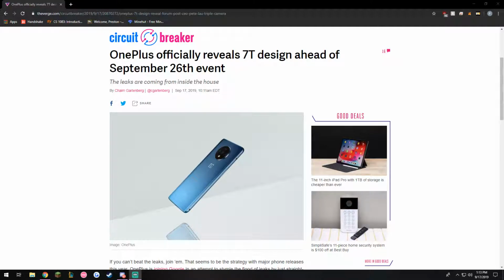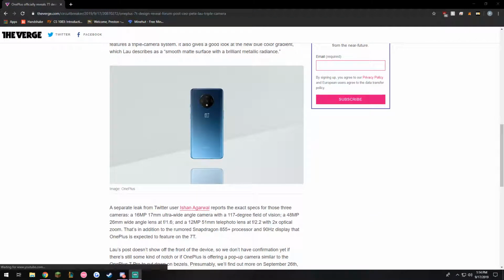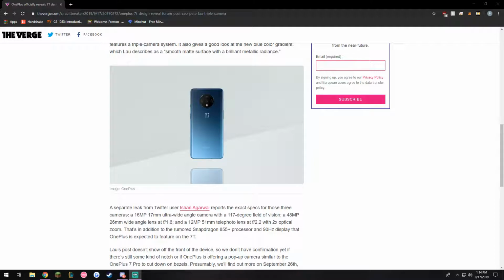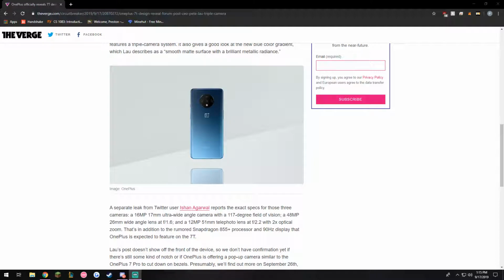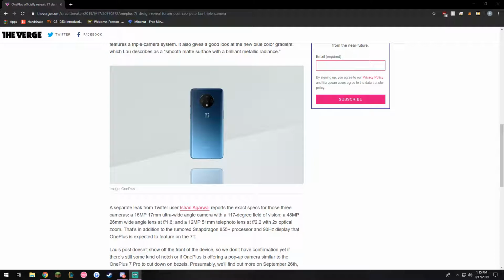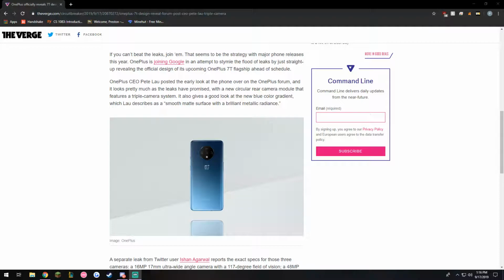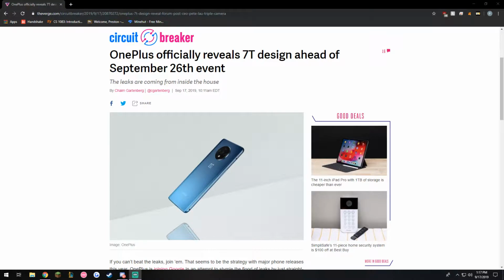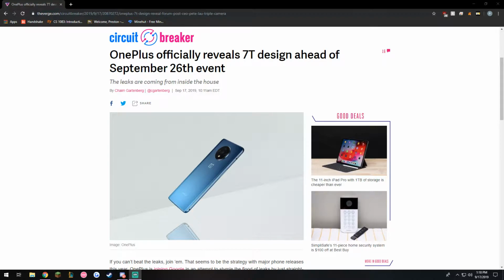One Plus 7T Confirmed!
Hey guys welcome back to another video! today we are going to be going over why I love the new One Plus 7T, and what I think about the device in general. Enjoy the video!